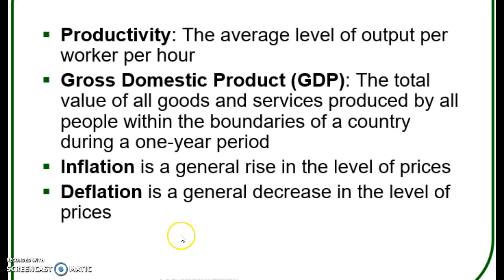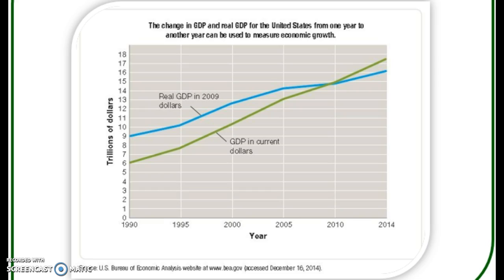GBUS5: Chapter 1 Part B